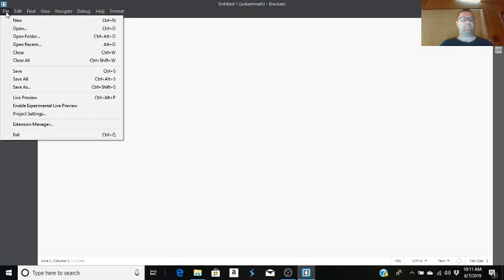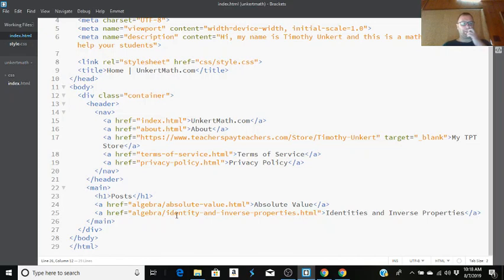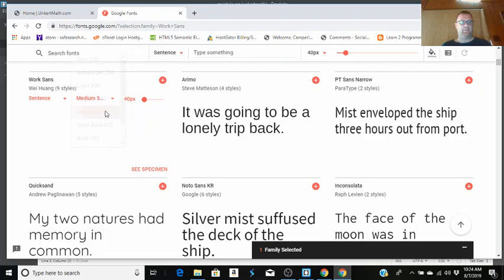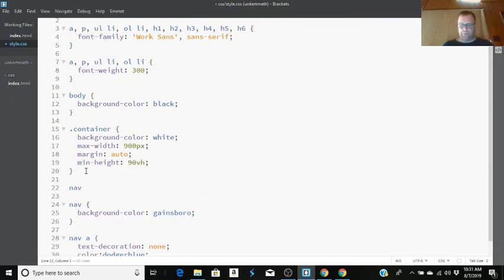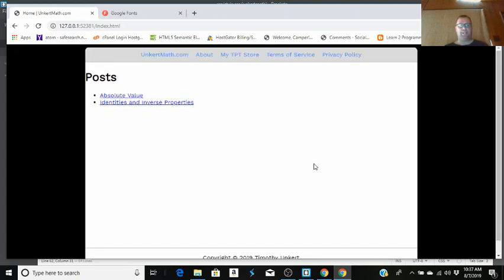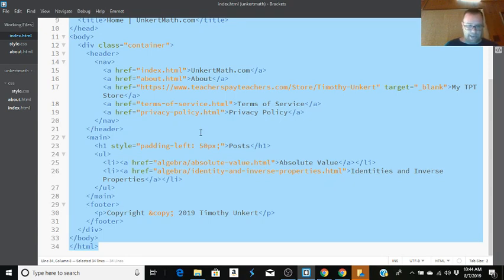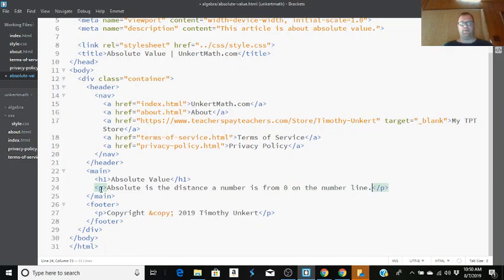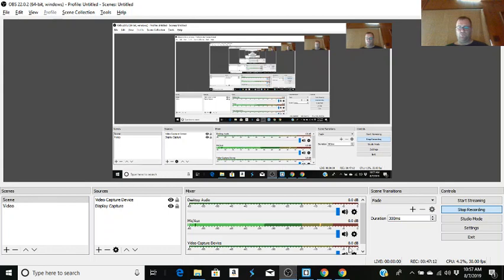Building a Basic Custom HTML / CSS Site in 47 minutes!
In this tutorial video we build a basic custom html / css site in less than 1 hour!